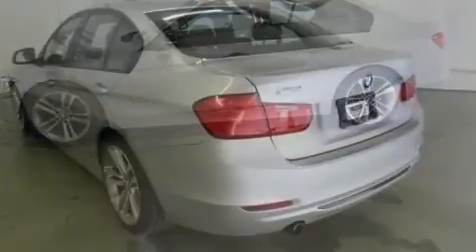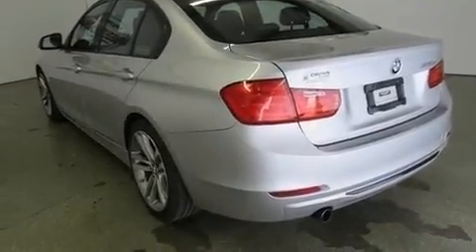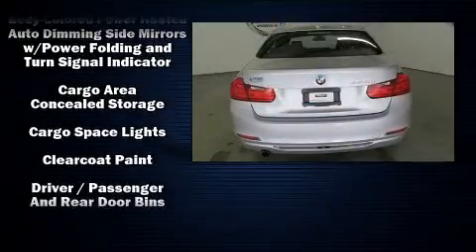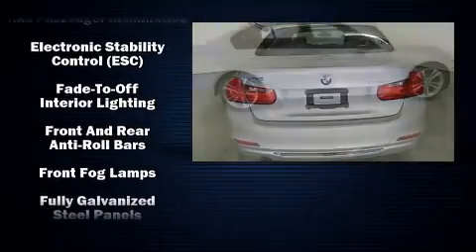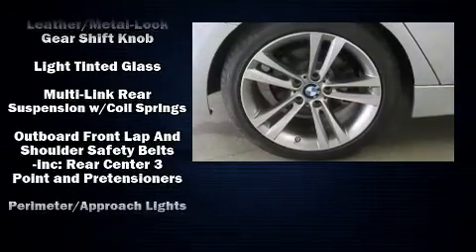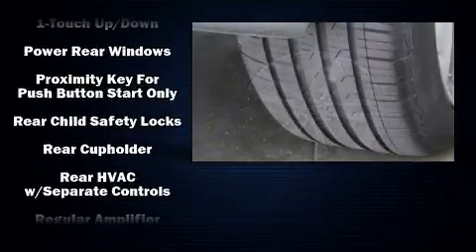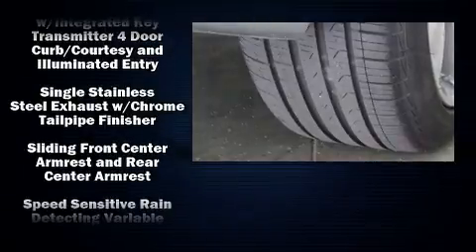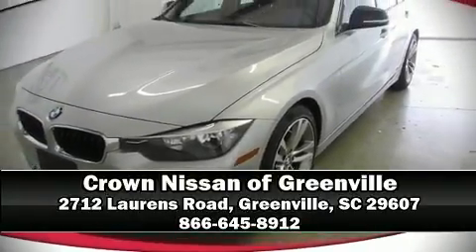2014 BMW 328d in Greenville, SC 29607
You can expect a lot from the 2014 BMW 3-Series. Performance and efficiency are both prioritized thanks to the 2 liter 4 cylinder engine, and for added security, dynamic Stability Control supplements the drivetrain. Turbocharger technology provides forced air induction, enhancing performance while preserving fuel economy. BMW prioritized comfort and style by including: a tachometer, adjustable headrests in all seating positions, an automatic dimming rear-view mirror, power front seats, front dual-zone air conditioning, front fog lights, and seat memory. Side curtain airbags deploy in extreme circumstances, shielding you and your passengers from collision forces. It also arrives with a Carfax history report, providing you peace of mind with detailed information. We know that you have high expectations, and we enjoy the challenge of meeting and exceeding them! Stop by our dealership or give us a call for more information.